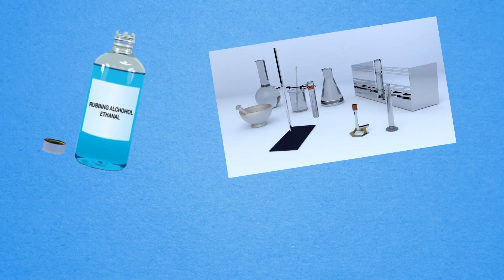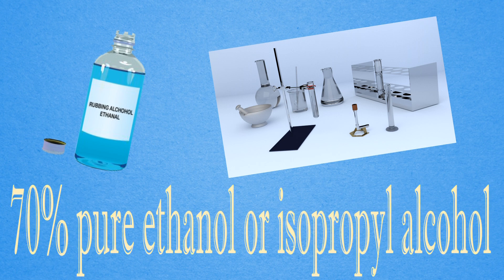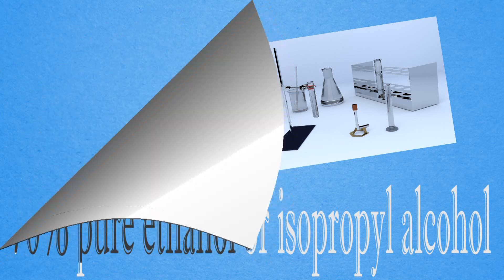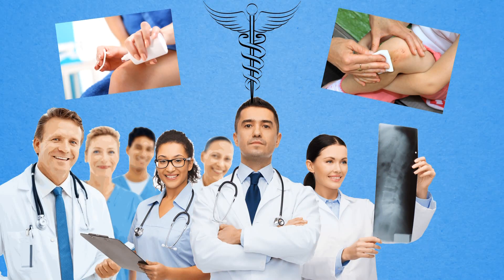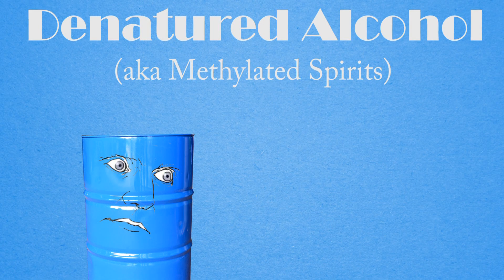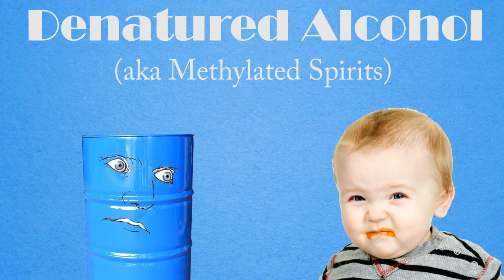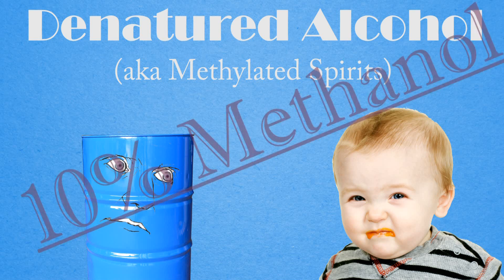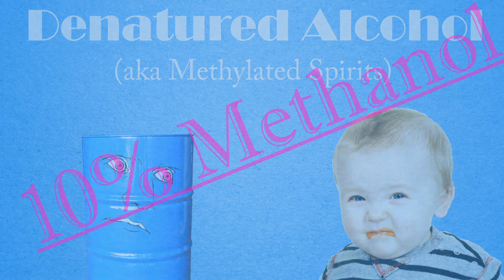Denatured Alcohol vs. Rubbing Alcohol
Denatured alcohol and rubbing alcohol are used in everyday occurrences, but what is the difference between the two?

Questions? Ask the chemist!